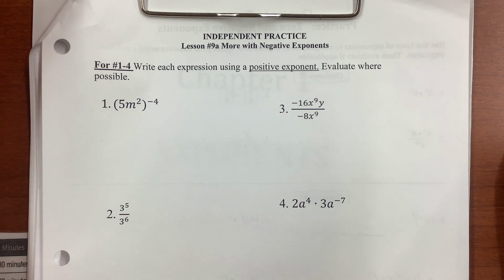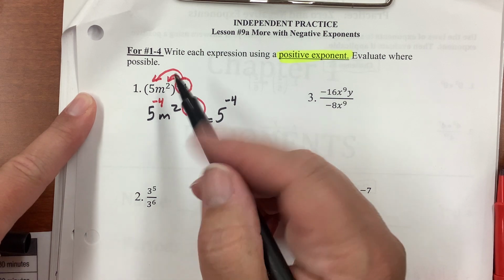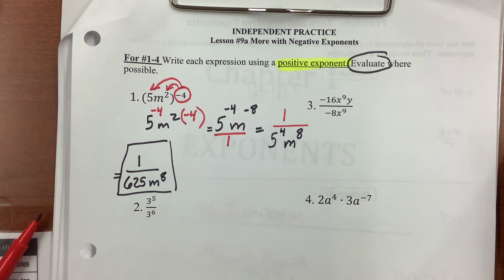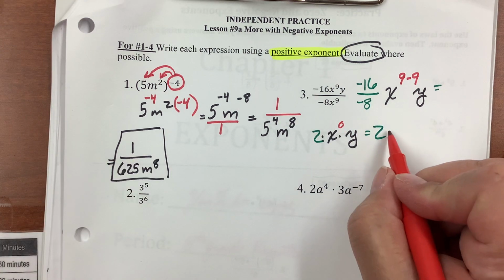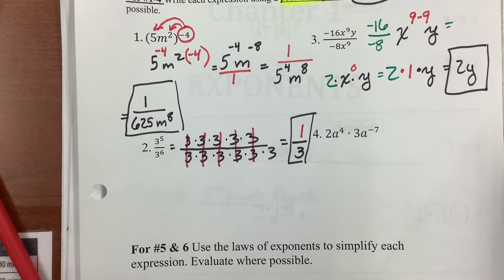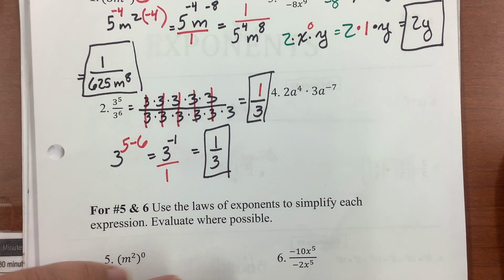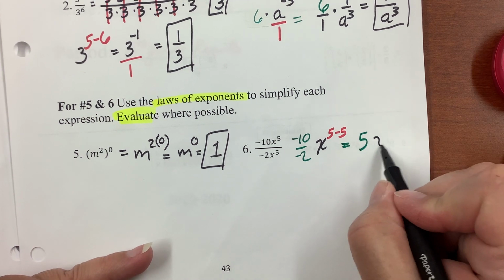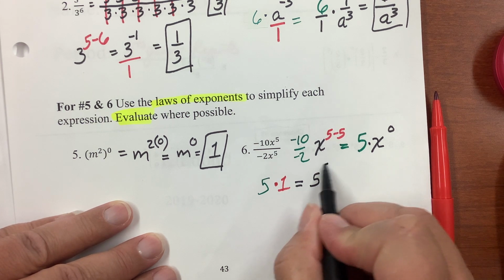U1 L9a Independent Practice neg Expo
Independent Practice of the Negative Exponent Rule